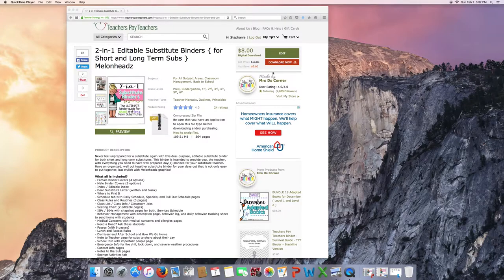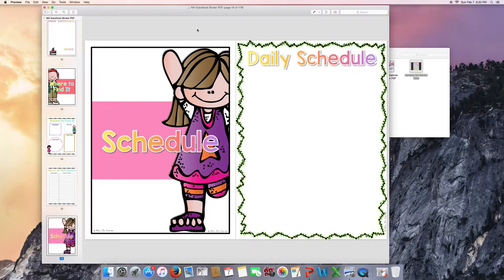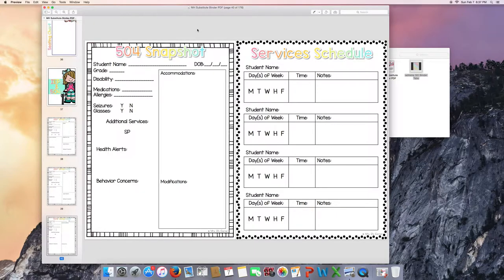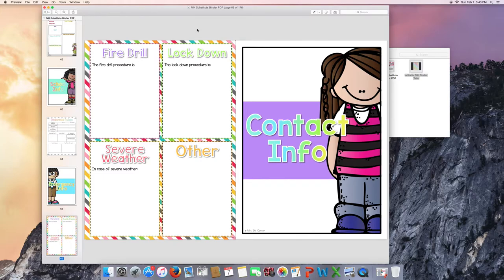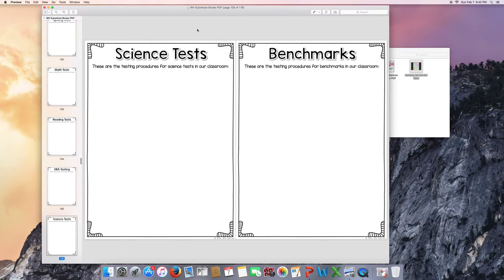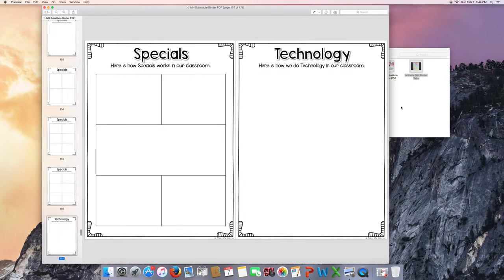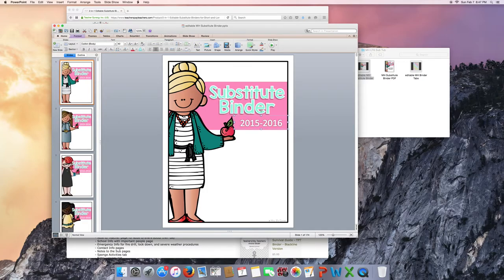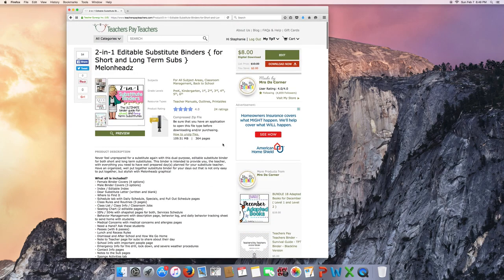The Ultimate Substitute Binder ( Long and Short Term Subs )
Never feel unprepared for a substitute again with this dual-purpose, editable substitute binder for both short and long term substitutes. This binder is intended to provide you, the teacher, with everything you need to have well prepared day(s) planned for your substitute teacher. Have an organized, well put together substitute binder for your days out that is not only easy to put together, but stylish with Melonheadz graphics!